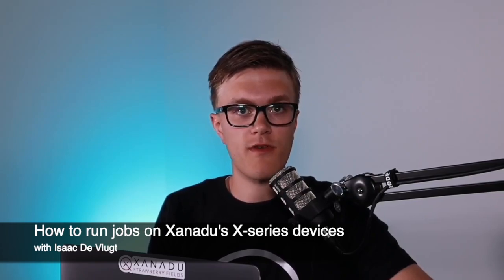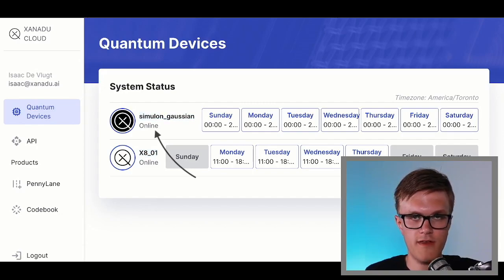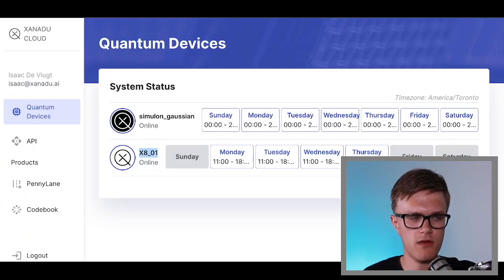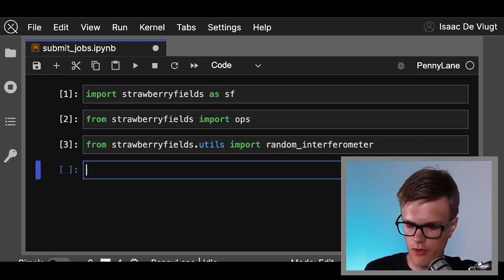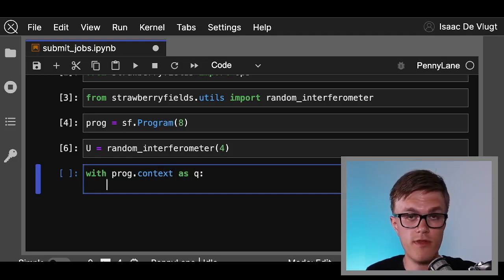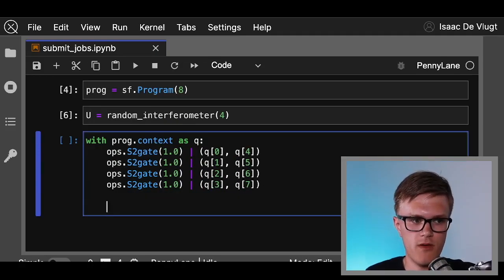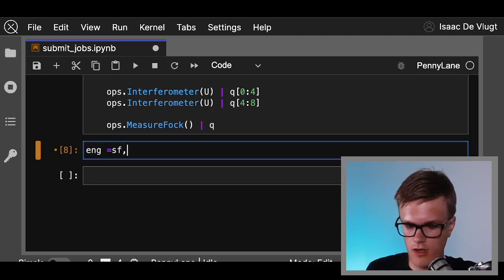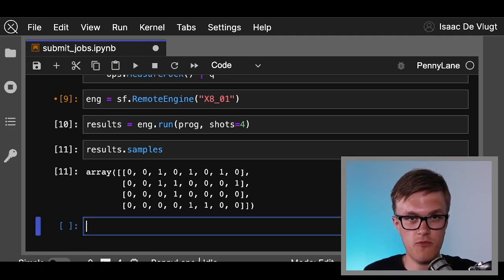How to run jobs on Xanadu's X-series devices | Xanadu Cloud Tutorial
Xanadu Quantum Computing Educator, Isaac de Vlugt, shows you how to run a job on an X-series device on the Xanadu Cloud.

Level: Beginner

0:00 Introduction
0:27 Make a Xanadu Cloud account
0:50 Tour of the user interface
1:53 Preliminary code for X8 (imports)
2:57 Define your program
4:21 Run your job on X8
5:17 Outro